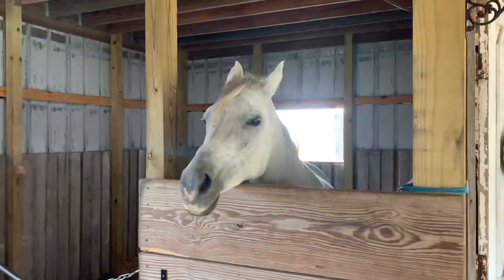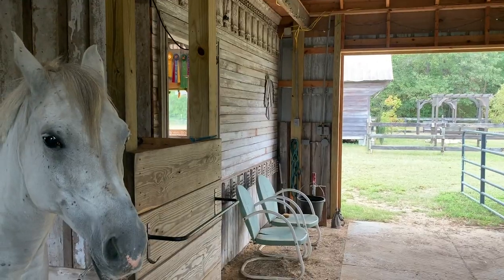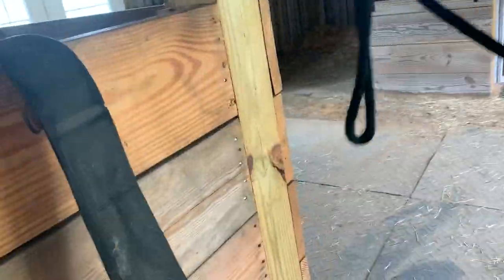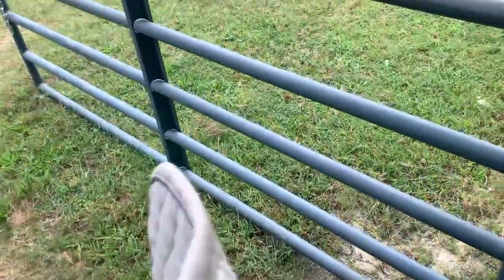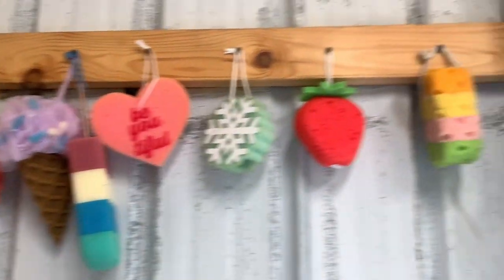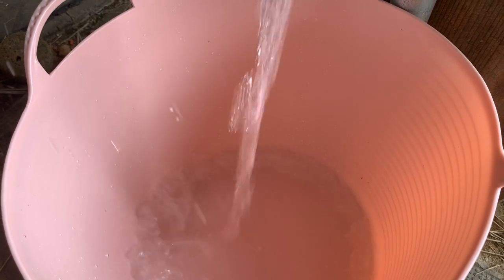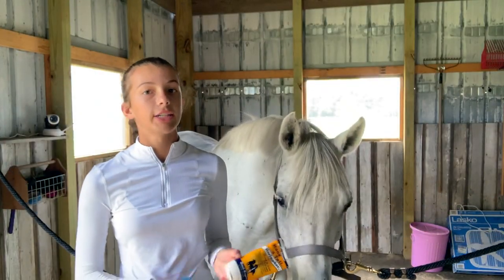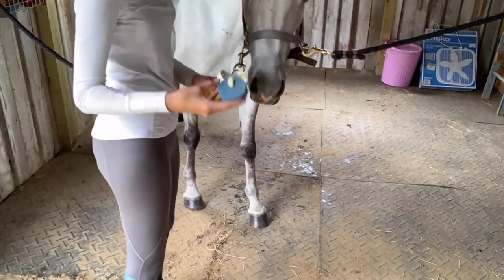Cotton Field Trail Ride | Vlog